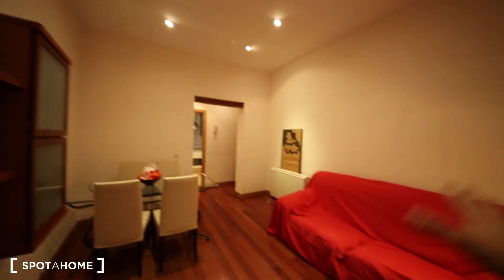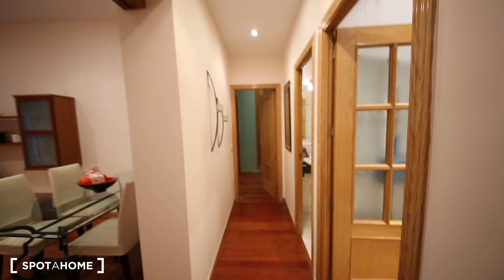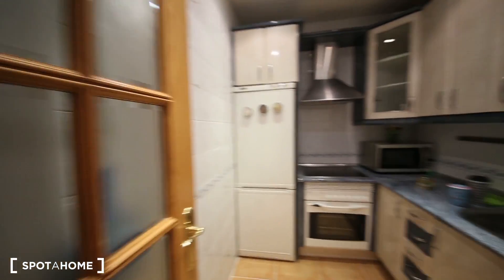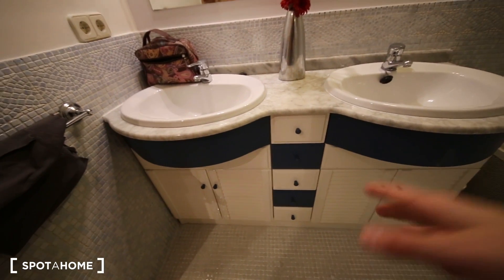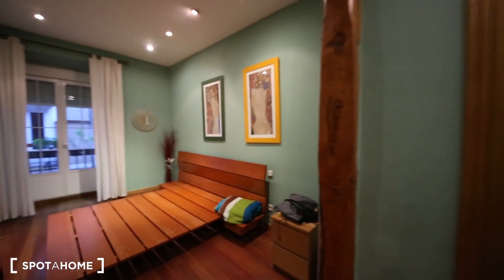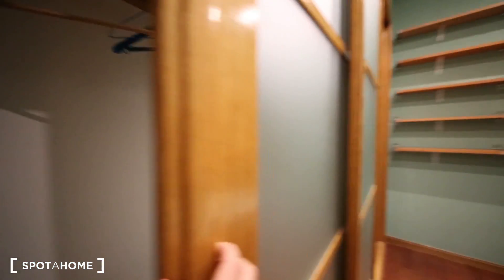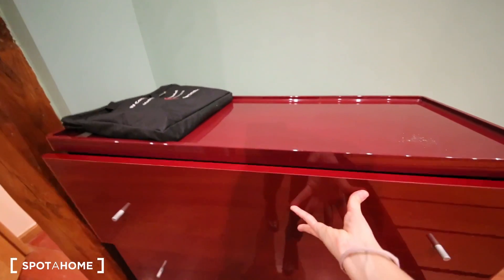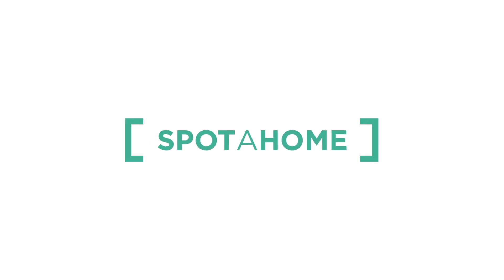Stylish 1-bedroom apartment for rent in Centro - Spotahome (ref 282144)